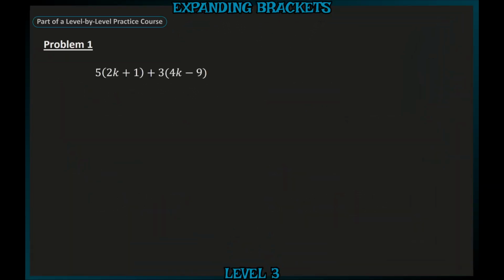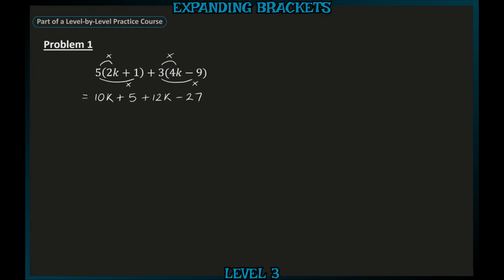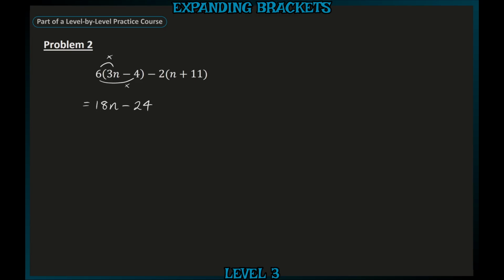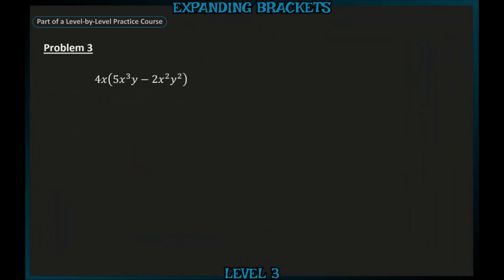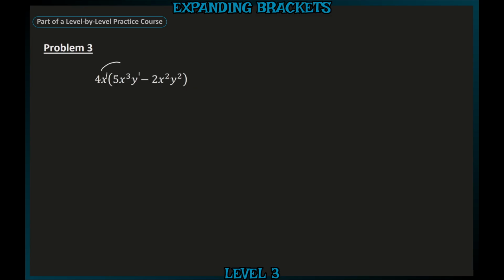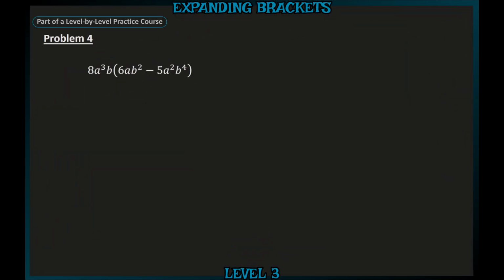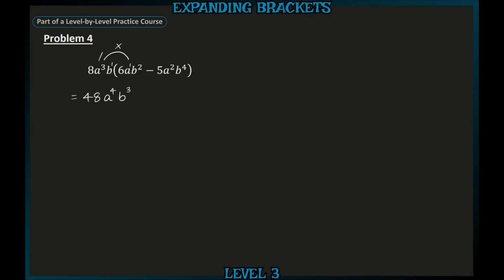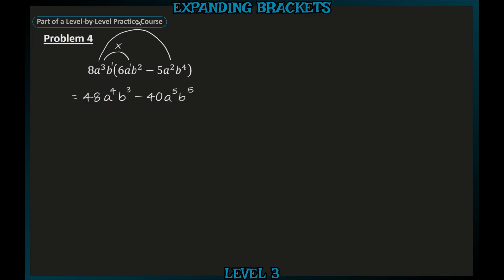Expanding Brackets Level 3C (Core Skills) | Level Up Maths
Level 3 introduces expanding and simplifying, combining bracket expansion with collecting like terms.
These questions require careful organisation and confident algebraic reasoning.

Attempt each question fully before watching the step-by-step solutions.

🎯 Perfect for: higher-tier students building strong algebraic fluency.
📘 Topics: expanding brackets, simplifying expressions, combining like terms.